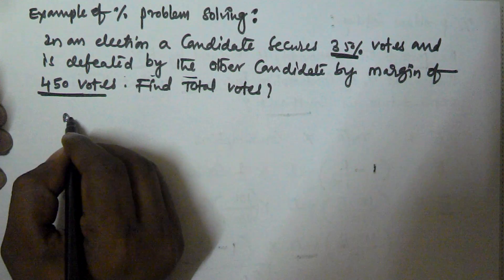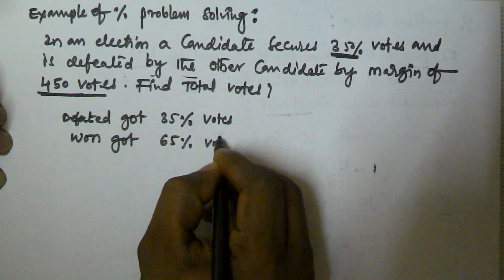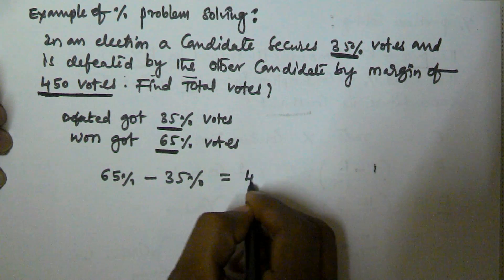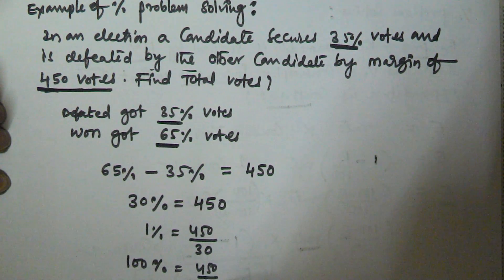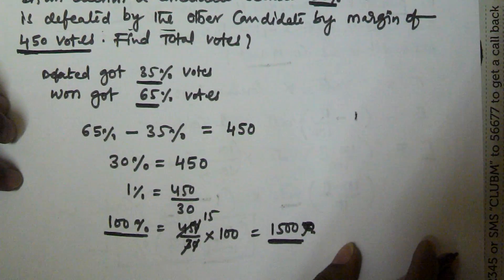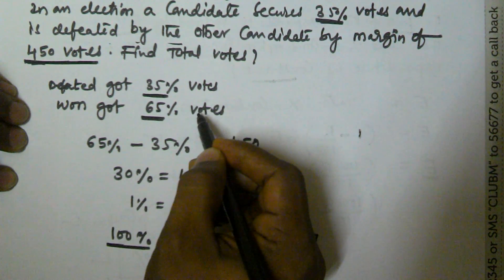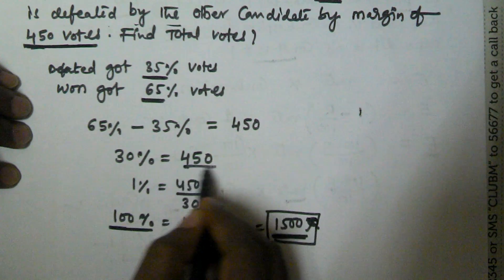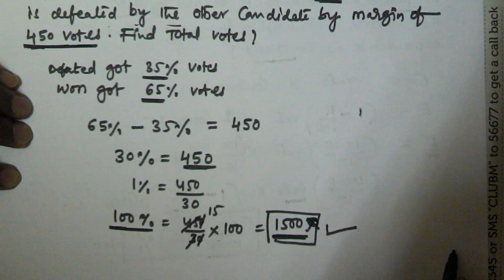Percentage Aptitude Tricks | Defeated By Margin